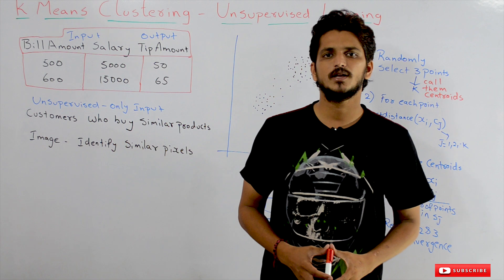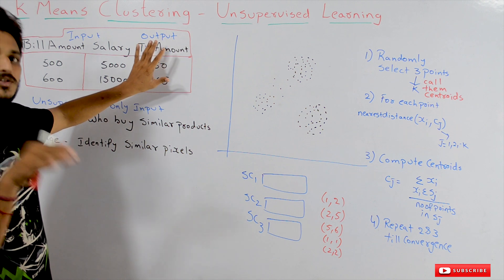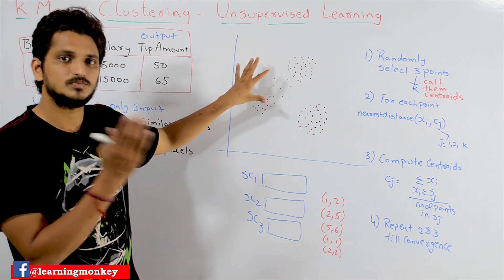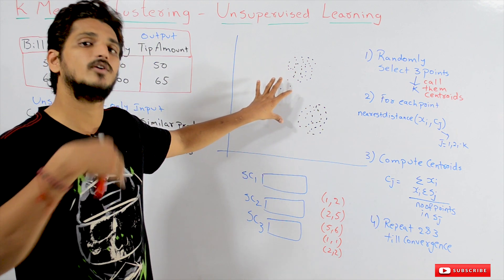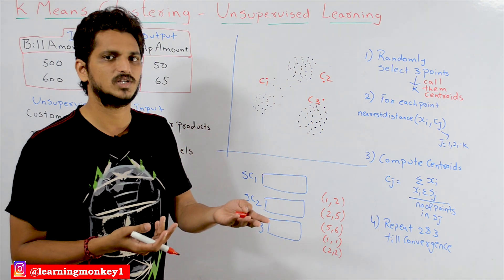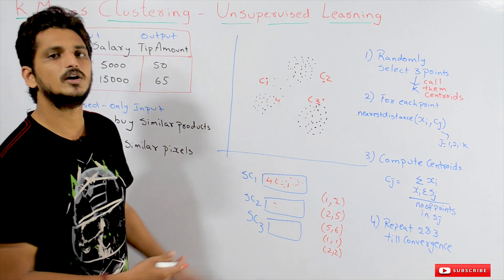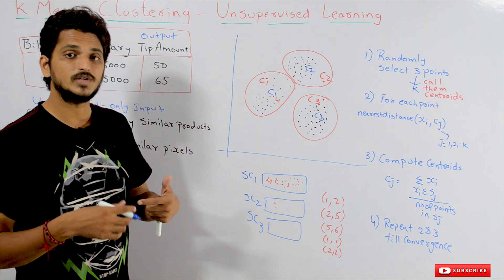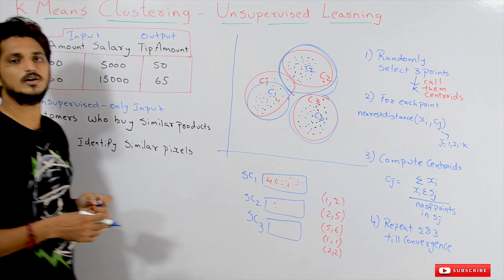K Means Clustering Unsupervised Learning || Lesson 105 || Machine Learning || Learning Monkey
In this class, we discuss K means clustering an unsupervised learning model.
Take the example dataset and identify the clusters in the data.
cluster means a group of data that is related.
Here we use the distance measure to identify the clusters.
By looking at the data we observe that there are three clusters.
Initially, we take three random points and identify the distance of the data points to each centroid point considered.
The point goes to centroid ci if it is near to ci.
Divide all data points into three sets based on the nearest centroid.
Again calculate the mean value of all data points belong to ci and take it as an updated centroid.
This is how k means clustering works.